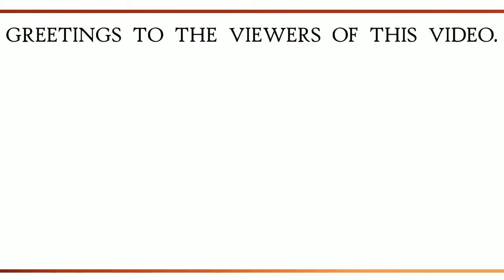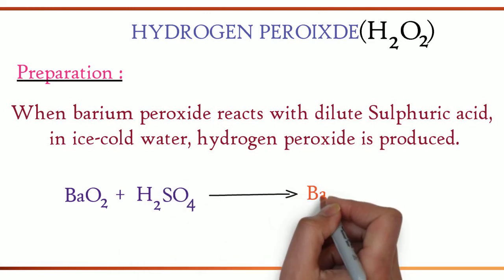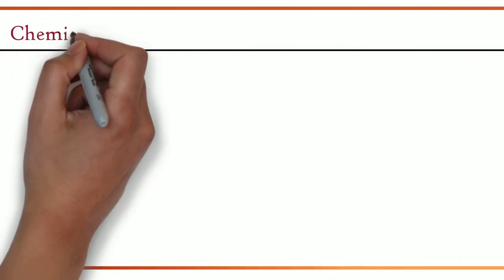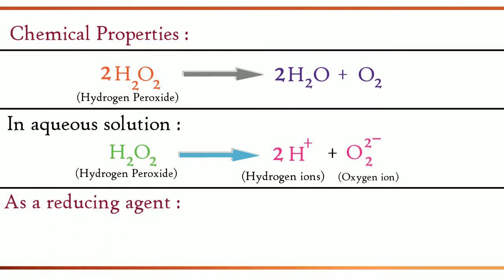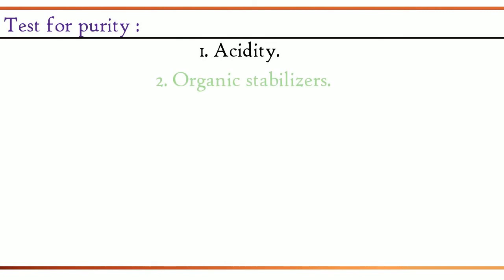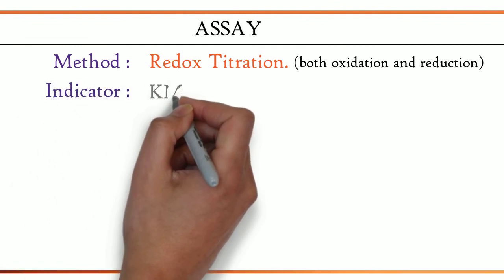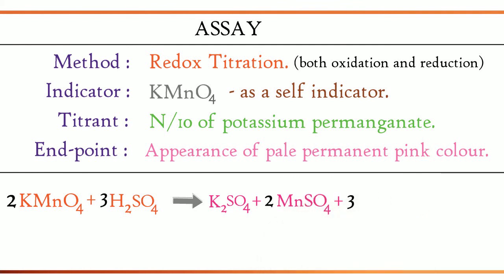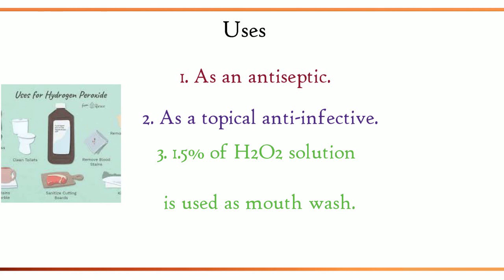Hydrogen Peroxide - Assay Compounds - Pharmaceutical inorganic chemistry.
In this video we are going to see about the chemical compound named Hydrogen peroxide.

0:00 Introduction.
0:18 Formula for hydrogen peroxide.
0:25 Preparation of Hydrogen peroxide.
1:08 Physical properties of Hydrogen peroxide
1:35 Chemical properties of Hydrogen peroxide.
3:00 Test for purity.
3:12 Storage.
3:30 Assay of Hydrogen peroxide.
5:06 Uses of Hydrogen peroxide.